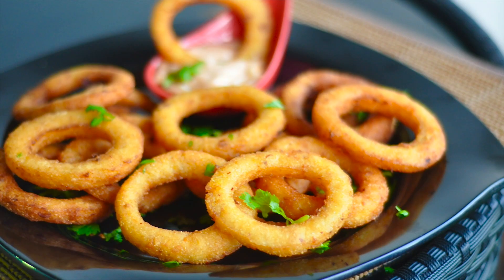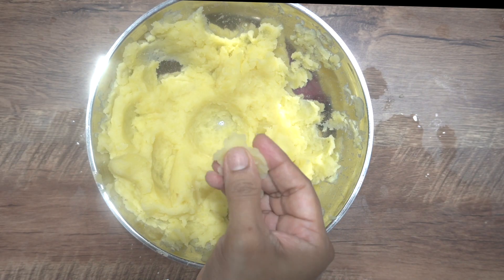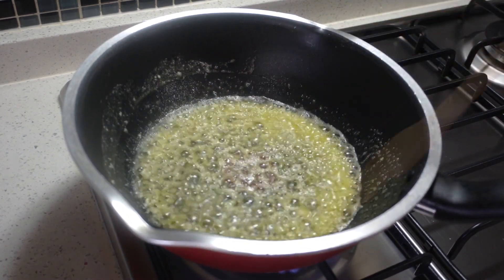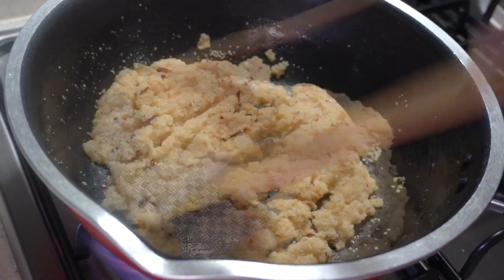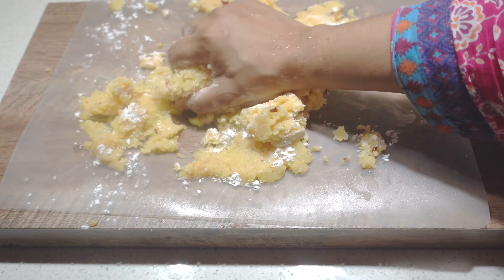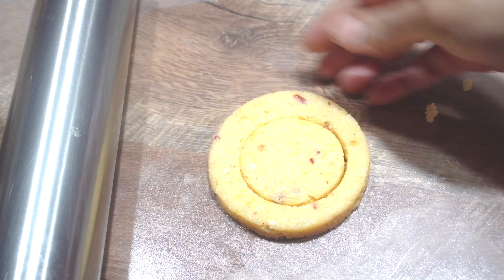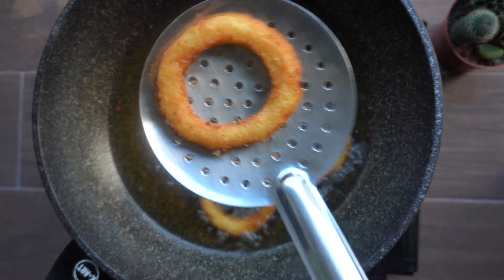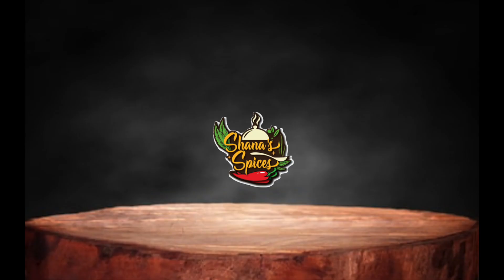ഇതിഷ്ടമാവാത്തവർ ഉണ്ടാവില്ല | Potato Garlic Rings | Malayalam | Shanas Spices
Tea time made easily with Potato - Potato Garlic Rings recipe in Malayalam. Crispy Crunchy Yummy!